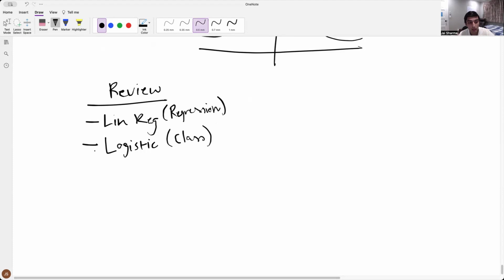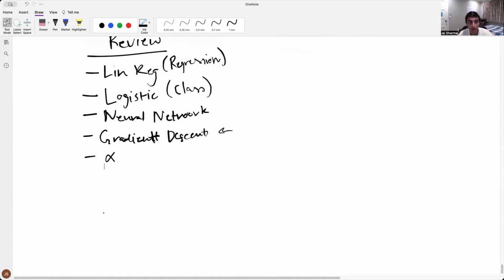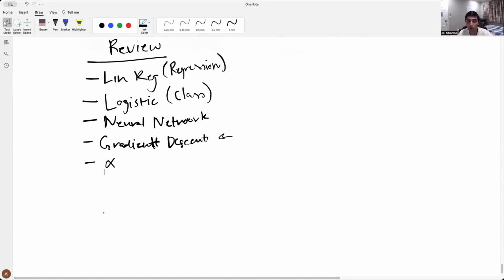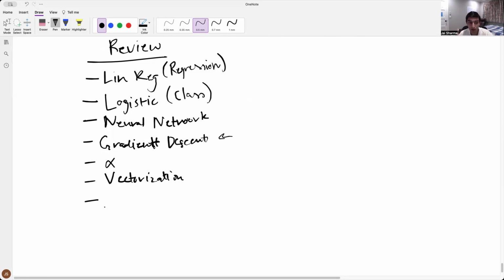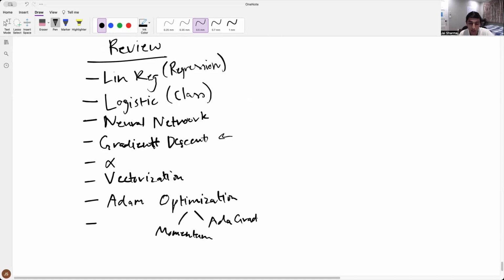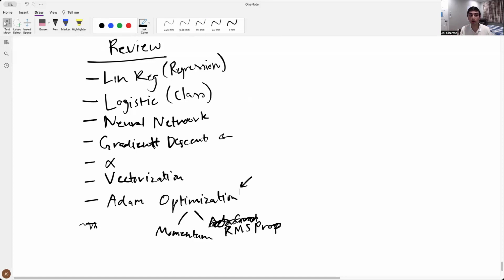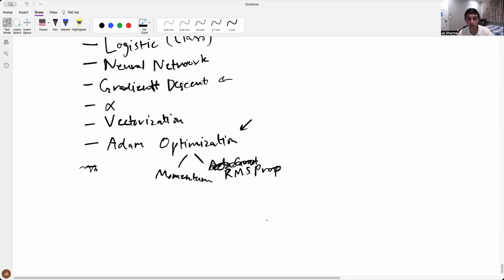Review and Further Learning Opportunities